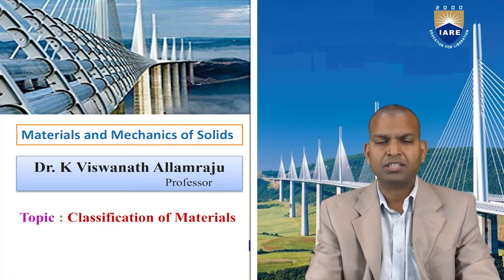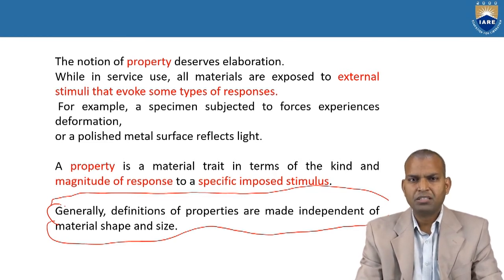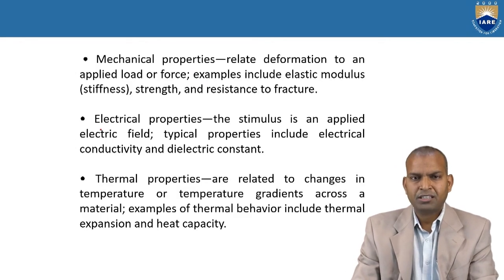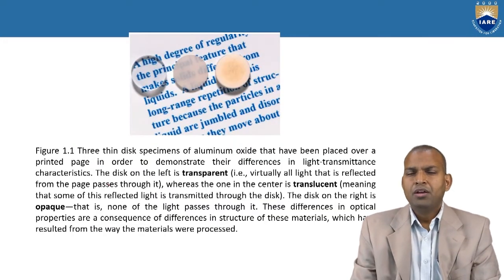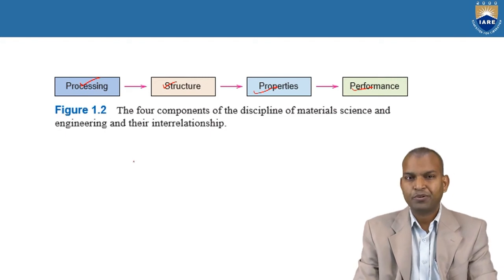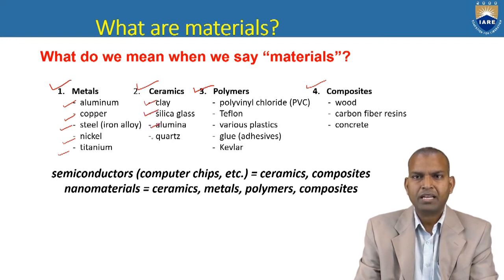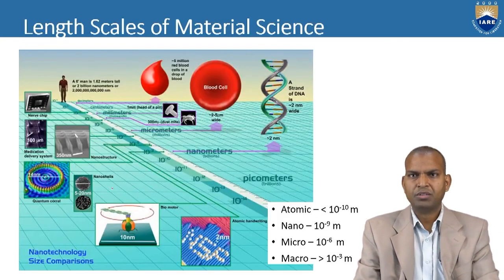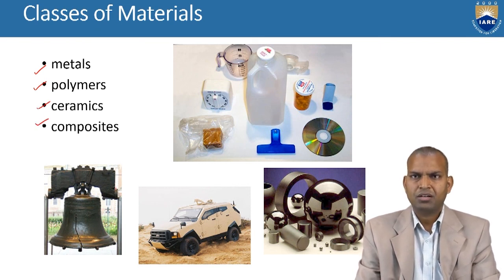Classification of Materials by Dr.K Viswanath Allamraju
Classification of Materials by Dr.K Viswanath Allamraju | Department of Mechanical Engineering | IARE
Equilibrium of forces-Free body diagram – Resultant of force system – Principle of super position

Telangana, India.